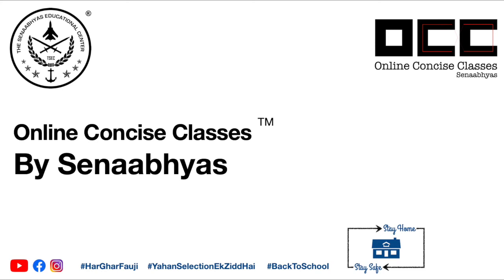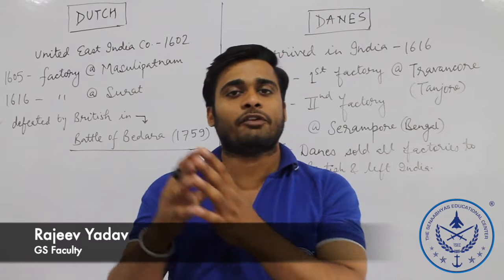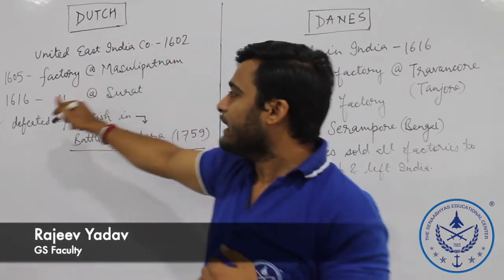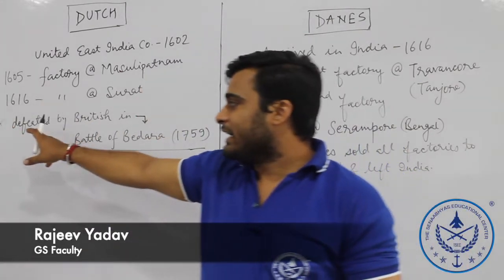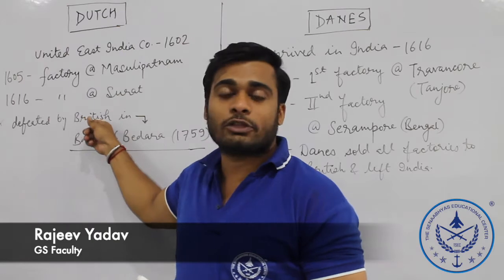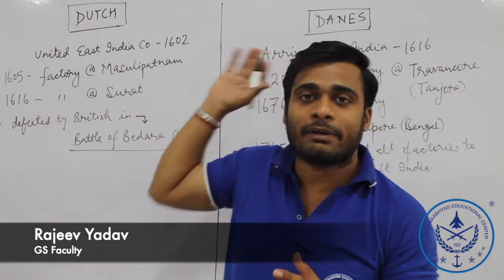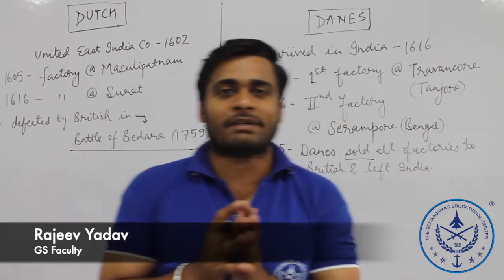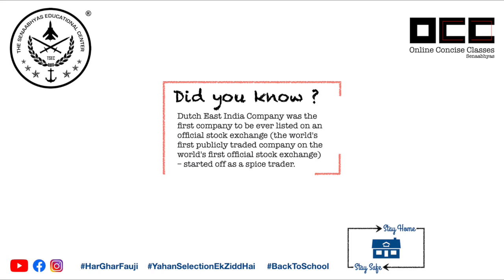Dutch & Danes Lecture 3 | Modern Indian History | Online Concise Classes | Free Classes | Senaabhyas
This is the third video in the series of Modern History.

The classes focus on concise lectures as even classes that are an hour long have content of not more than 15 minutes.

All the videos in the channel are copyright protected. © Copyright @ The Senaabhyas Educational Center. Any reproduction or illegal distribution of the content in any form will result in immediate action against the person concerned.

We will keep the channel updated on a regular basis.

The Senaabhyas Educational Center is a defence training institute which caters to all the exams that are for joining armed forces.